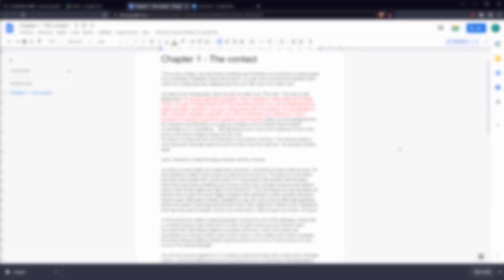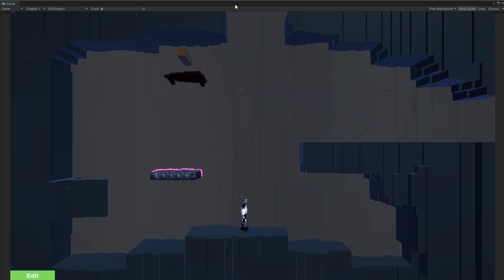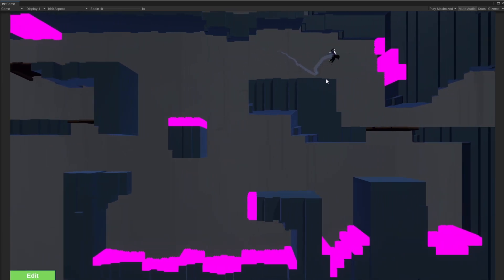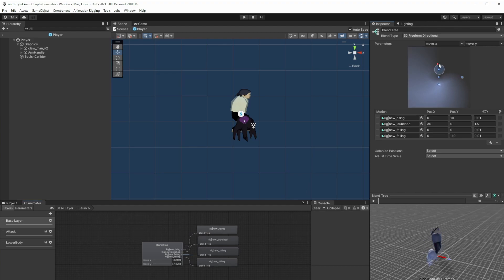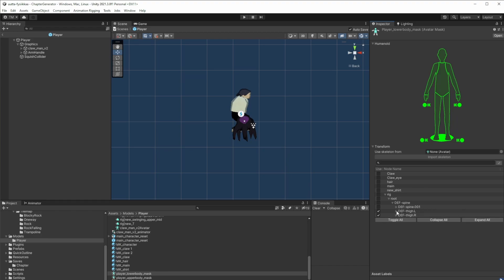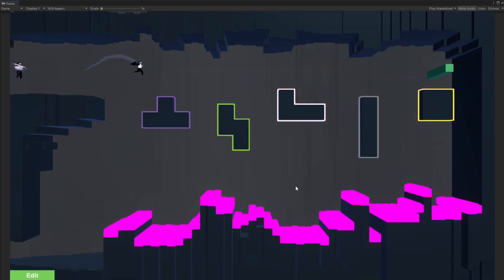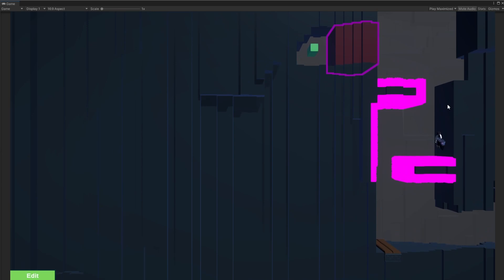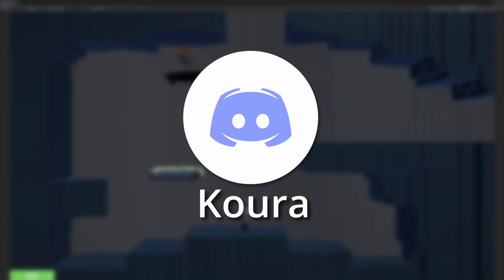My Game Has A Name!